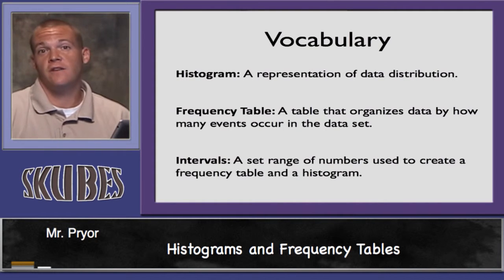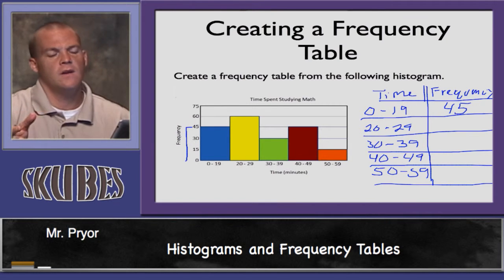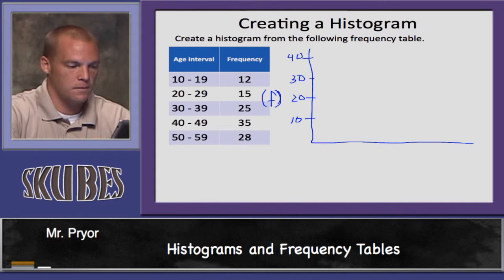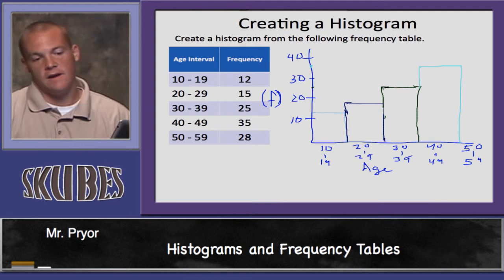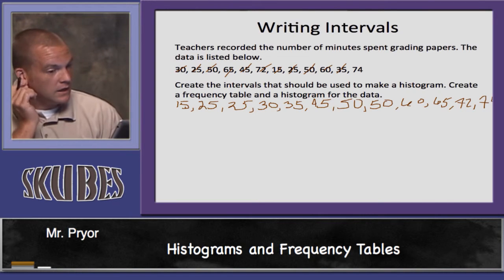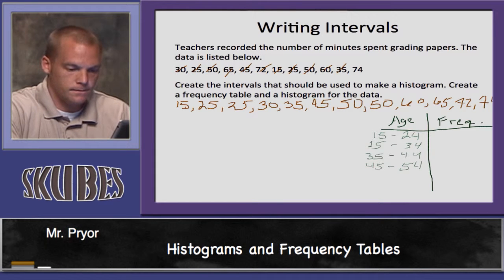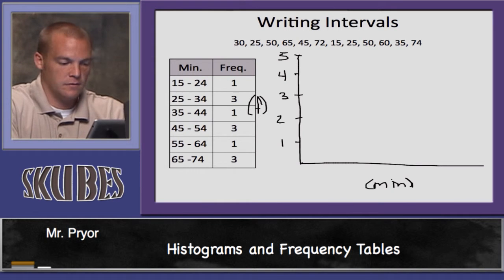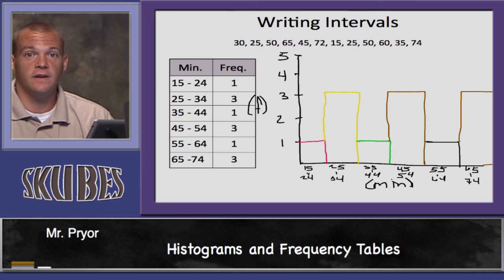Histograms and Frequency Tables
S.ID.1
Represent data with plots on the real number line (dot plots, histograms, and box plots).

S.ID.2
Use statistics appropriate to the shape of the data distribution to compare center (median, mean) and spread (interquartile range, standard deviation) of two or more different data sets.

6.SP.4
Display numerical data in plots on a number line, including dot plots, histograms, and box plots.